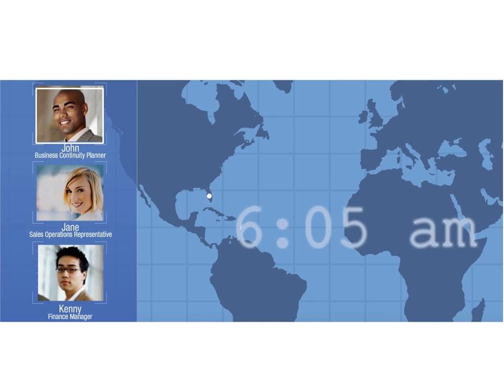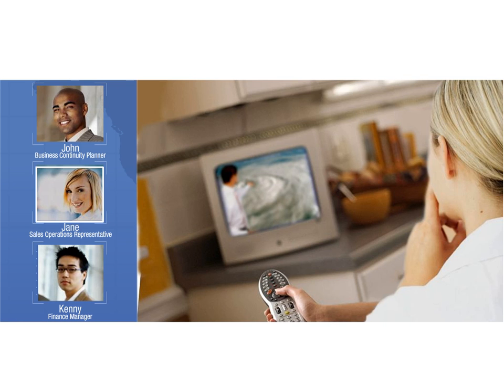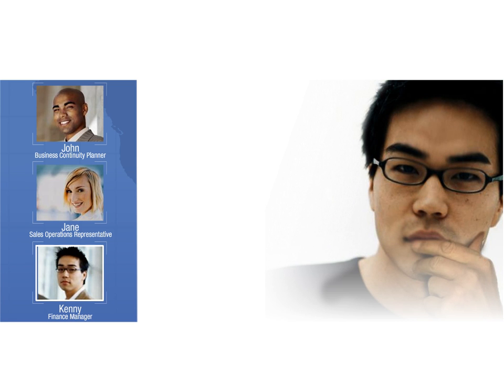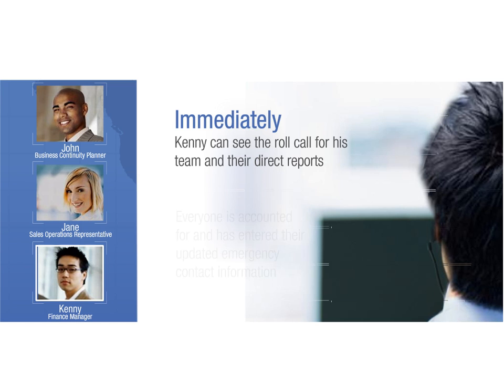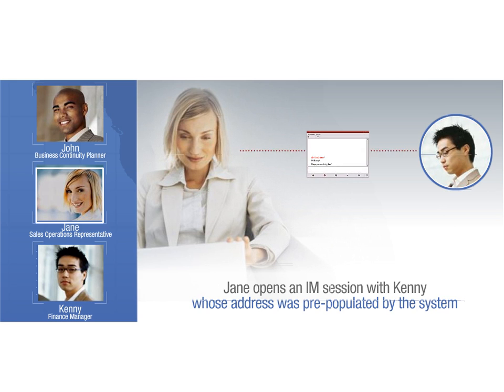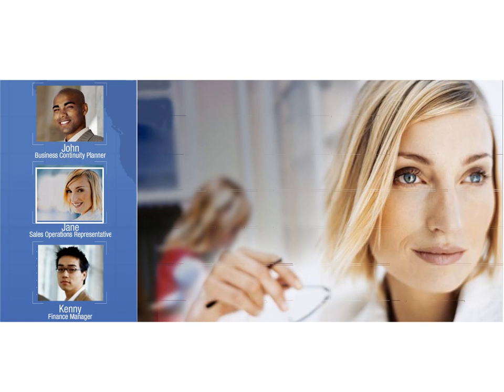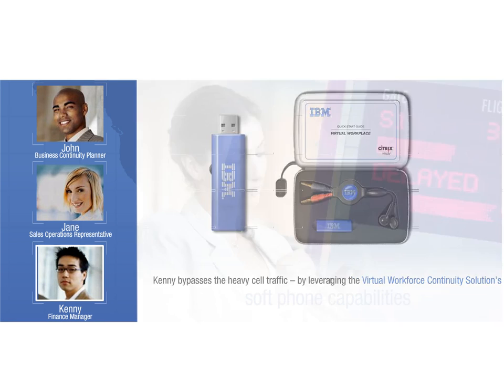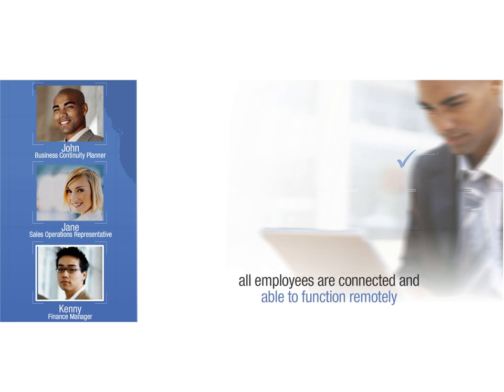Citrix Virtualization Presentation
Interactive presentation produced by 4What.com that shows how Citrix and IBM Virtualization technology is helping companies worldwide with disaster preparedness.